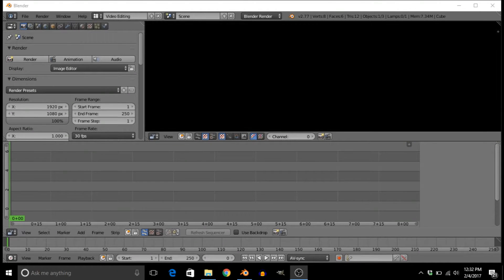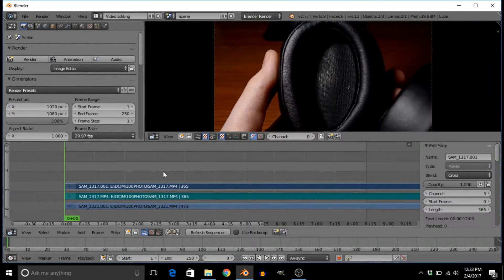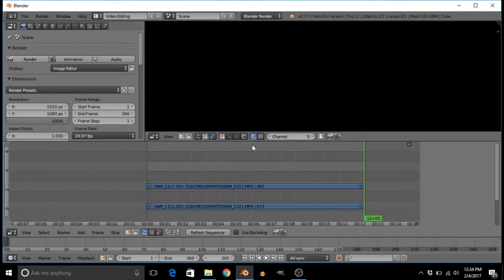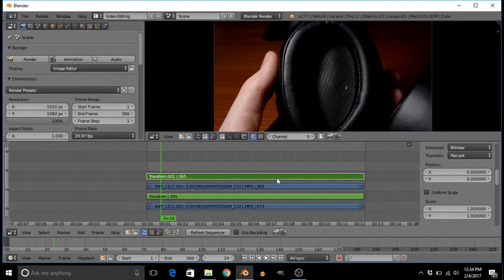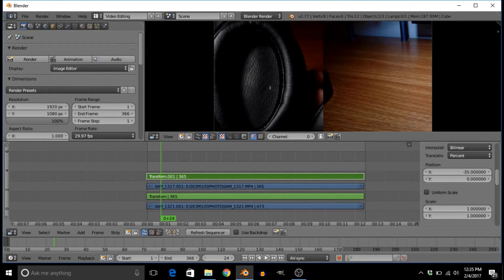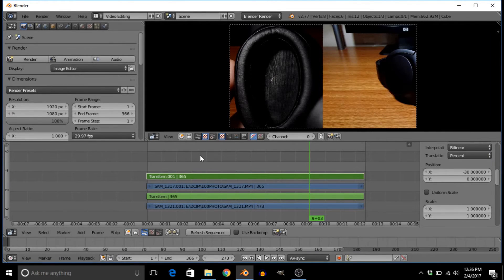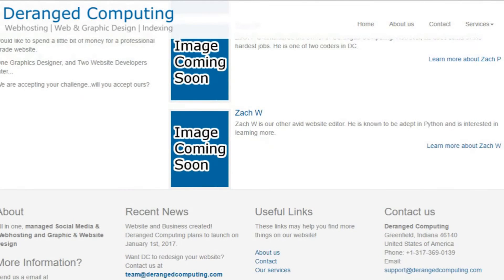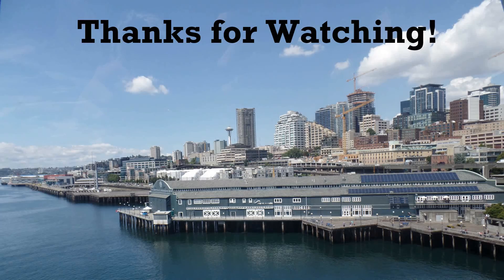Blender Video Editing Tutorial Part 3: How to do Split Screen!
Today I teach you how to do split screen video on blender! This one's very simple, but I didn't know how to do it for the longest time. Short n' sweet, this is how I want these to look! Not my best tutorial ever, but I think it's much better than my last ones!

Songs (in order of appearance):

bvd kult - Made Of Something (feat. Will Heggadon)

Inukshuk - Happy Accidents